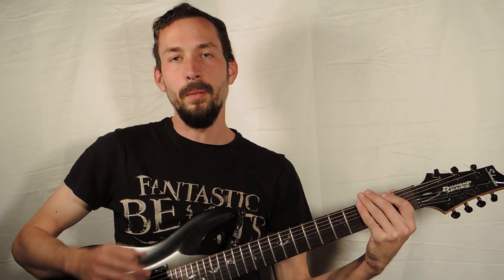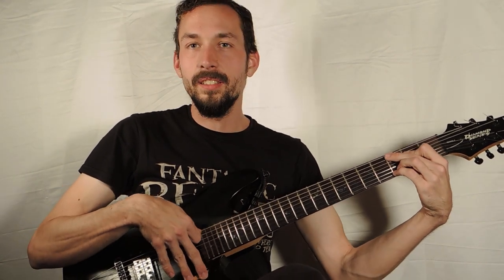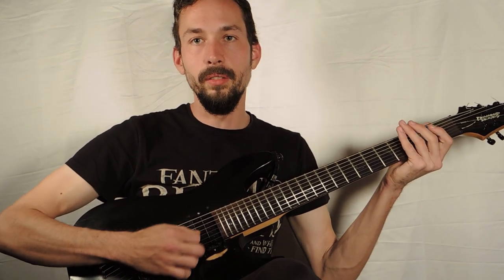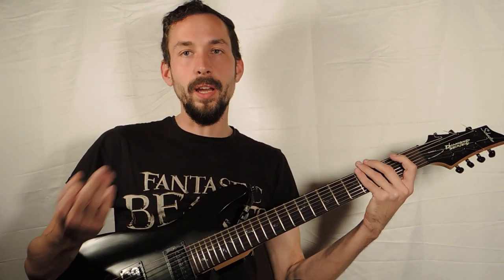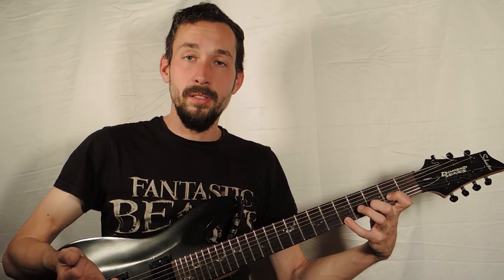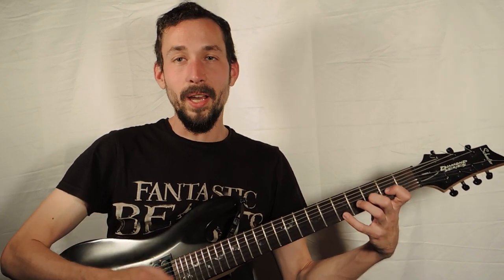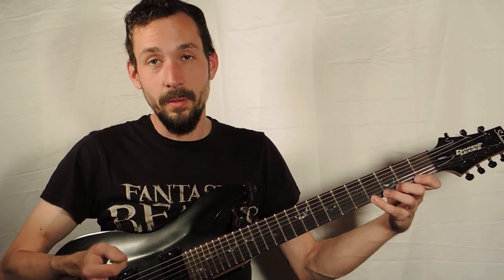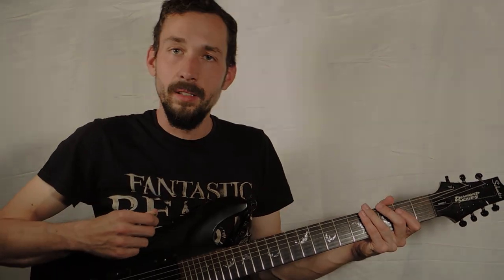Anchoring vs. Floating - Why I Switched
Anchoring vs. floating picking technique needs to be talked about more because knowing what I'm about to tell you can literally take your playing to the next level, as it did with.  The me question is should you anchor or not?  After watching this video you'll have a much better idea if guitar anchoring is for you, or if you would do better without it.